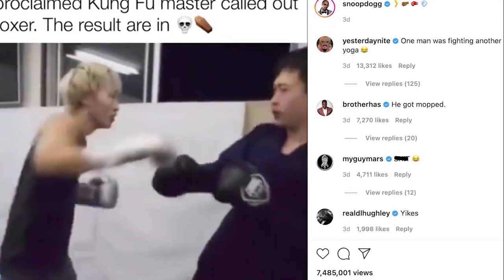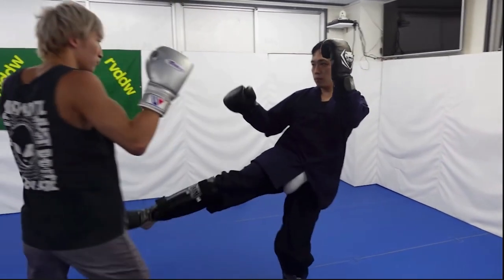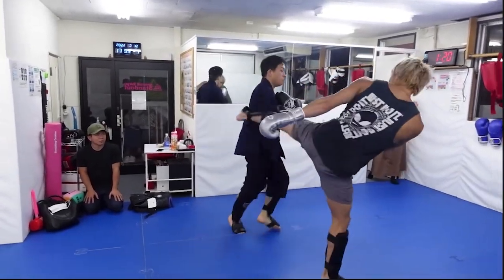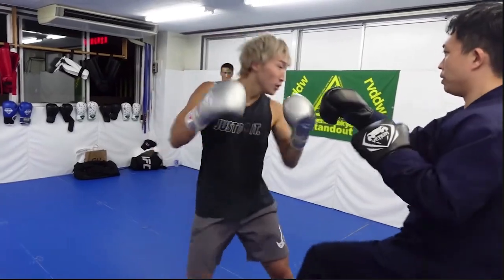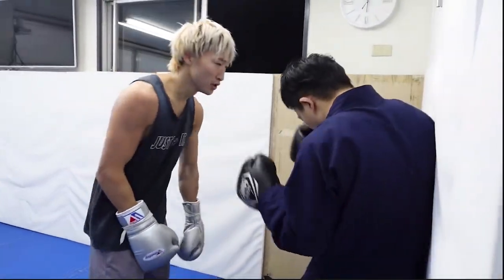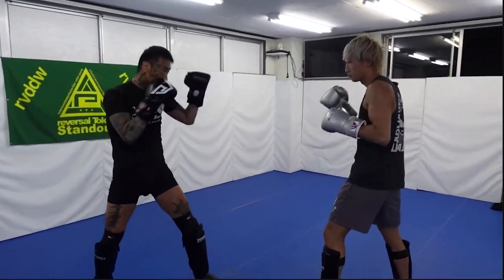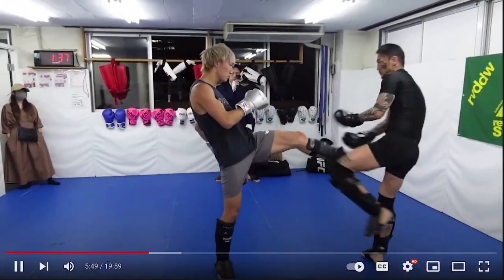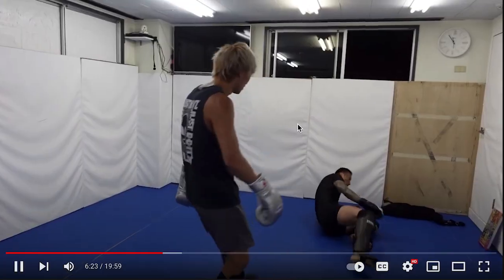Kungfu Master Uses Iron Face Technique Against Professional Kickboxer (FULL STORY)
We've all seen this video going around social media (shoutout Snoop Dogg) of an apparent kungfu master having zero defense against a professional kickboxer. Let's look at the full footage. Yes, they actually sparred for 2 minutes. It's not as bad when we examine the full two minute spar session in its entirety. It is still a complete mismatch, but what most people saw on social media was just the last 20 seconds or so of the spar session. Shoutout to professional Japanese K-1 kickboxer Rukiya Anpo (安保瑠輝也 あんぽるきや) for setting this spar session up after the kungfu guy challenged him. And shoutout to Rukiya for taking on another challenger before this (yes, he had a 2 in 1 challenge that day). You'll see a little bit of that in my coverage. Enjoy these hilarious freakshow martial arts events and let us know what you learned from this hilarity.

On Instagram and Twitter we are @fightcommentary

Timecodes:
0:00 How I found out about this incident
0:26 The actual spar session analyzed
1:50 The part of the footage most people saw
2:40 Who's the tattoo guy?
4:06 Final thoughts